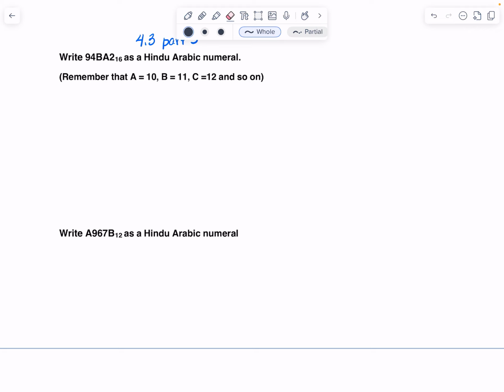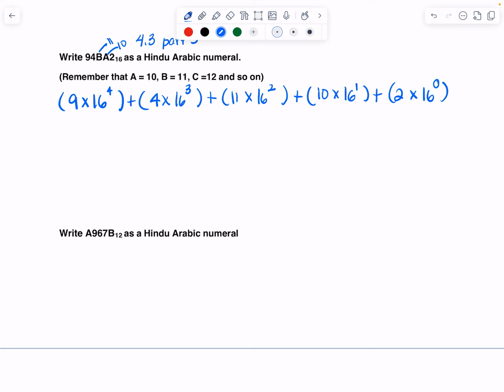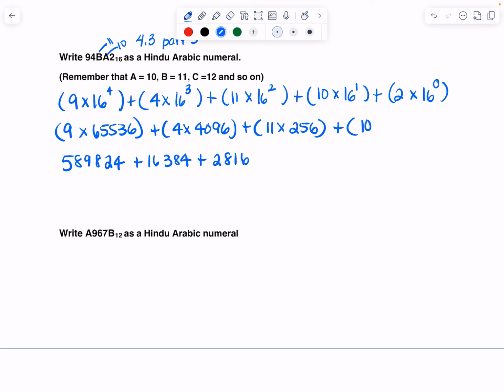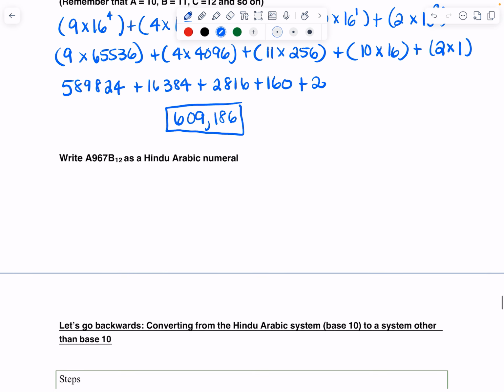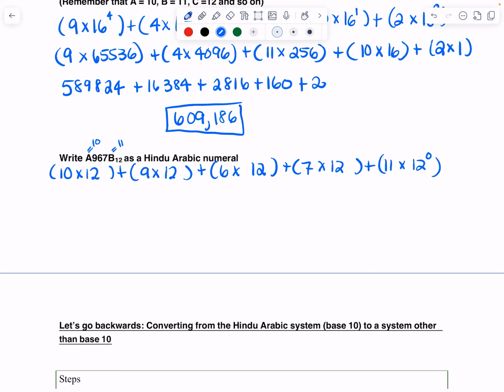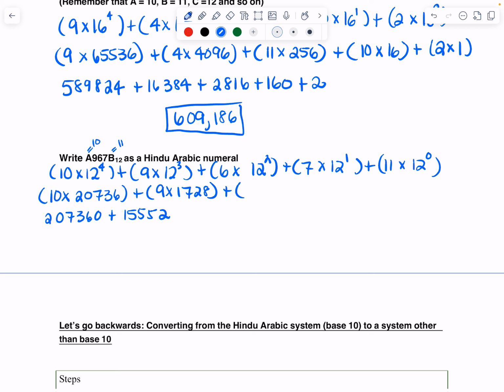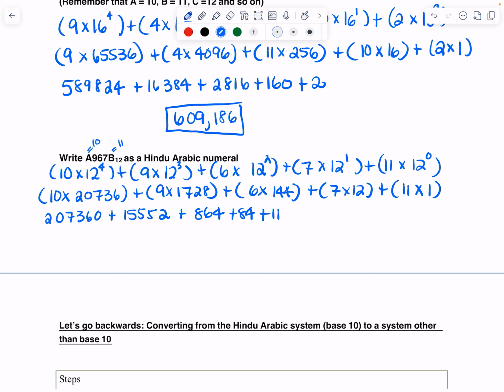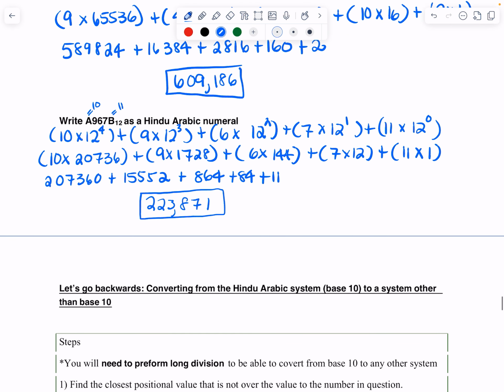4.3 Converting Base Systems (part 3)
This is the third video in the series that discusses how to convert from a non-base system to our system.